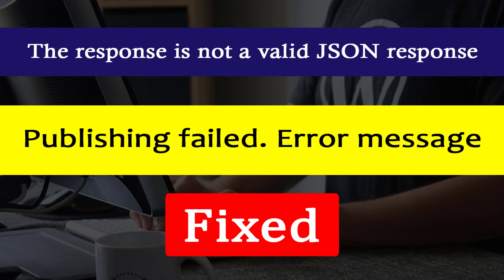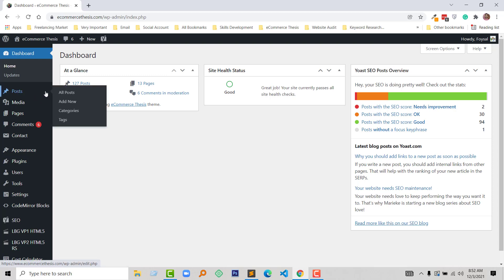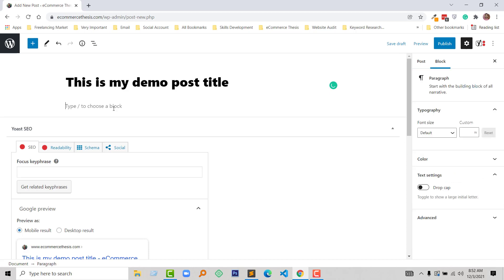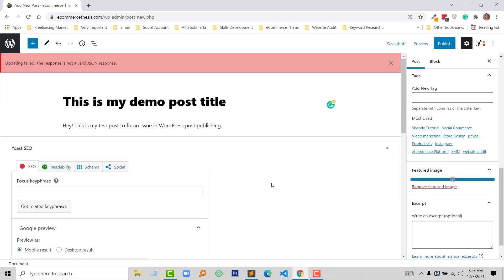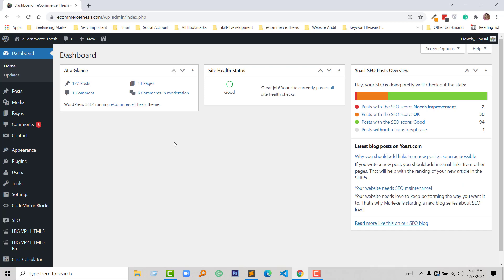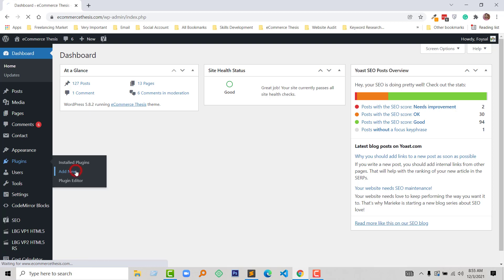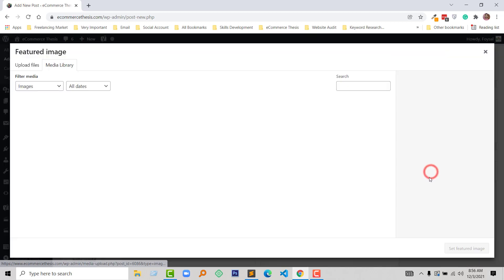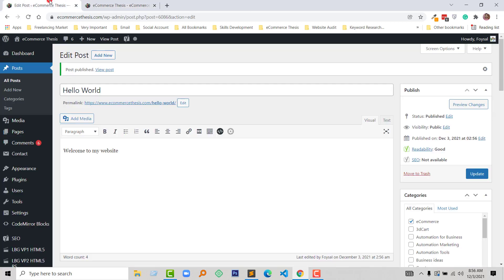Publishing failed. The response is not a valid JSON response. WordPress Error, ✅ Fixed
response is not a validJSONresponse.jsong response. .

💻 Welcome to *Publishing failed. The response is not a valid JSON response. WordPress Error, ✅ Fixed*

📝 Video Description: Have you faced any annoying WordPress error Publishing failed? The response is not a valid JSON response., Updating failed. The response is not a valid JSON response., or The response is not a valid JSON response.

You may have seen these errors when trying to publish or update your WordPress posts or pages. You may even have seen this error when trying to upload an image to your WordPress website.

There are many reasons why these errors can occur to your WordPress site. It can be related to your web server, .htaccess file, SSL certificate, a plugin, a theme, or for another reason. So depending on your specific scenario, a different solution may work for you.

In this video, I am going to show you how you can fix this issue easily.

🌐 Services
Transform your e-commerce journey with expert services:

📲 Stay Updated
Follow us for valuable insights and updates: